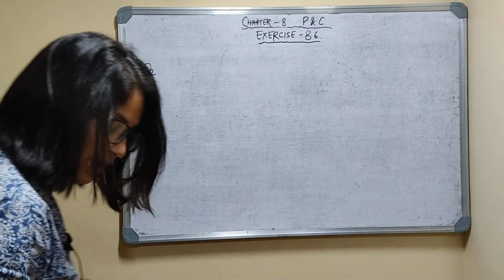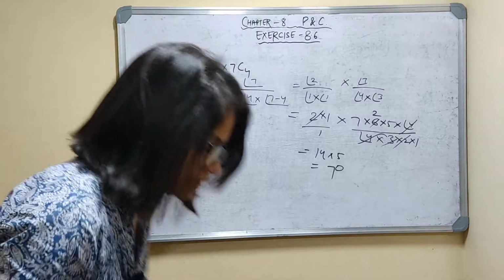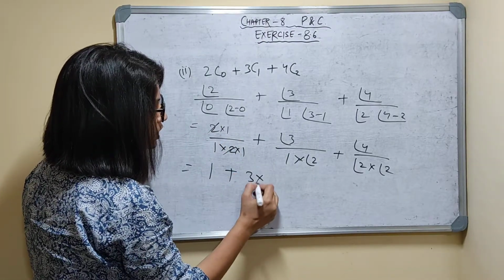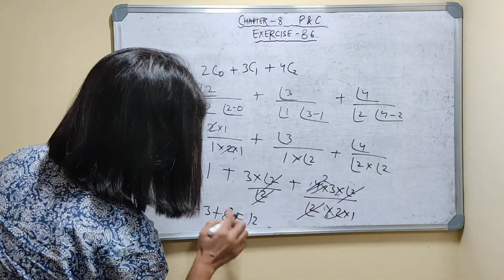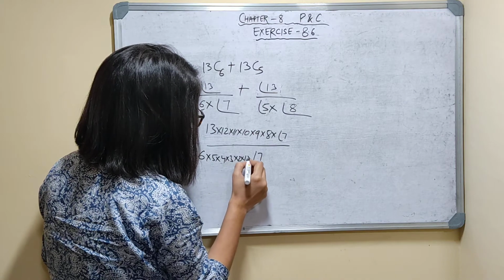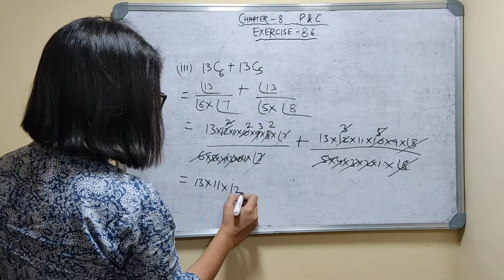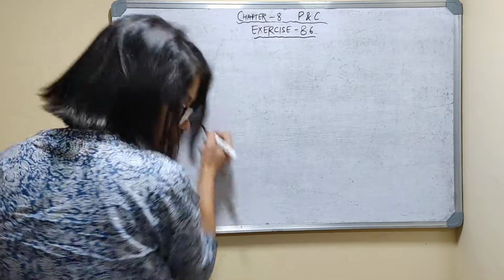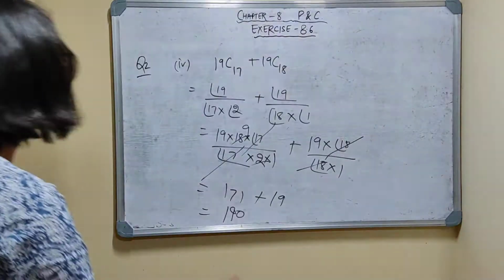ISC Maths Class 11 M L Aggarwal Solutions Chapter 8 Permutations and Combinations Exercise 8.6